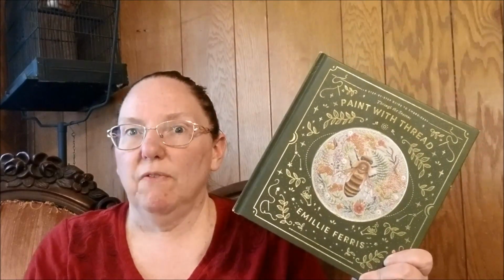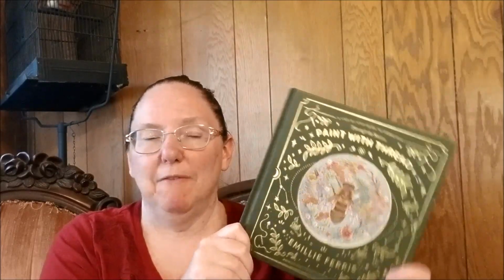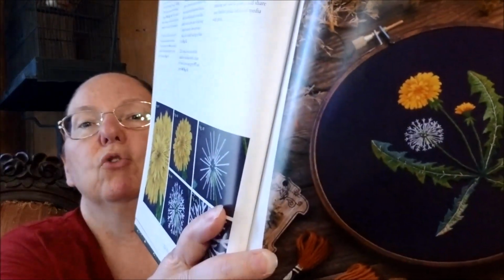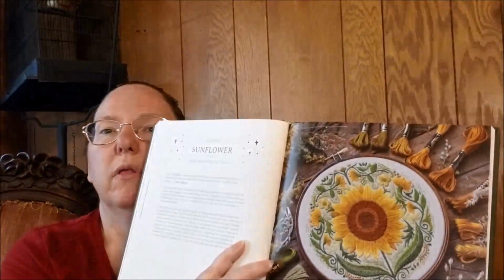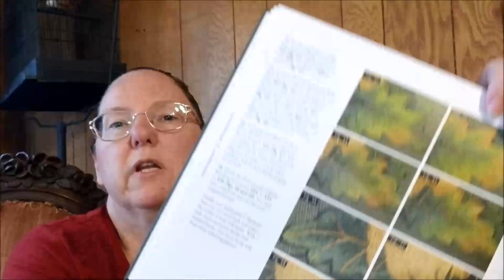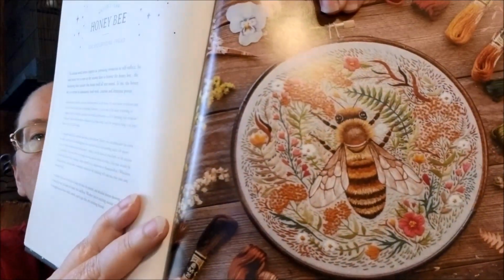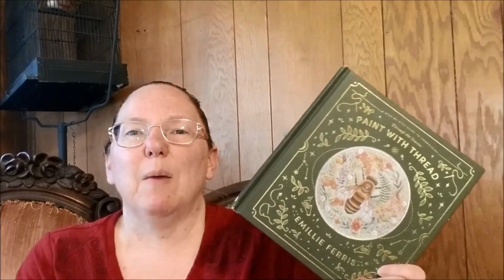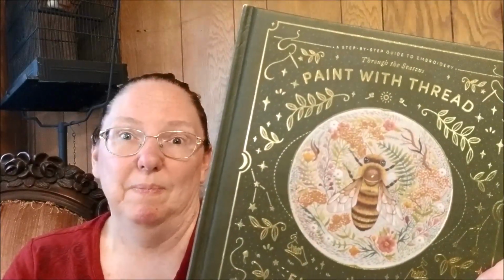Paint With Thread by Emillie Ferris - Flip Through and Review